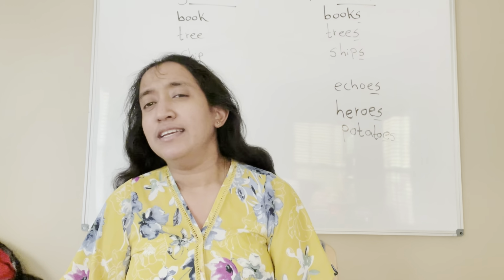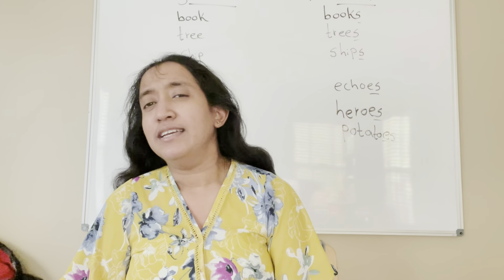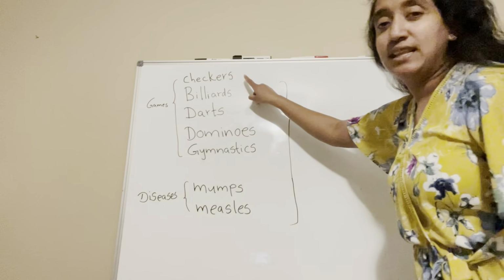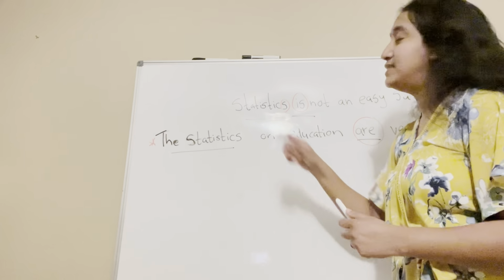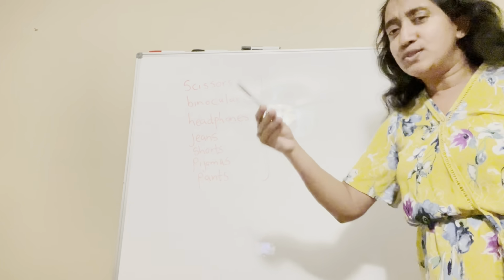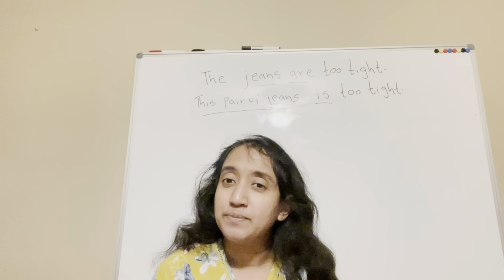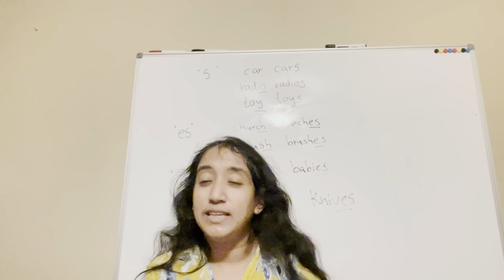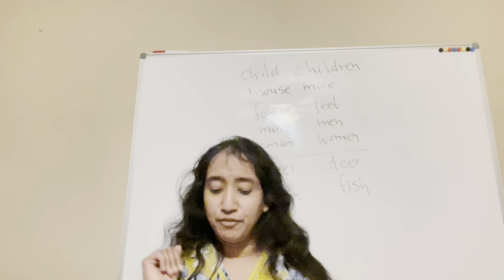Singular and plural nouns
Count nouns can be classified as regular nouns and irregular nouns. Most of the time regular nouns form their plural by the addition of the plural suffix -s or -es. When a noun indicates only one it is a singular noun. When a noun indicates more than one it is a plural noun.